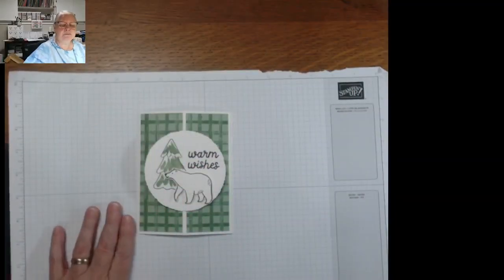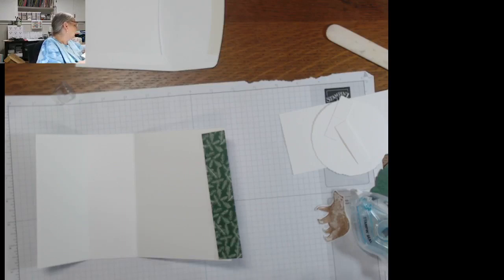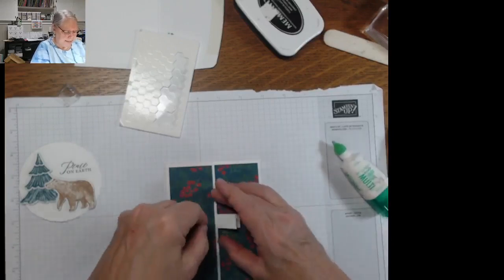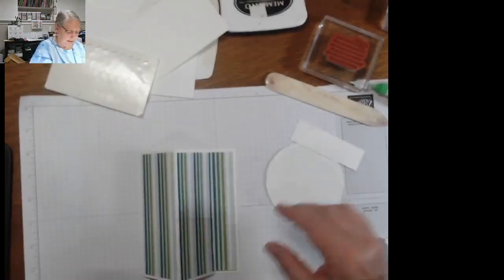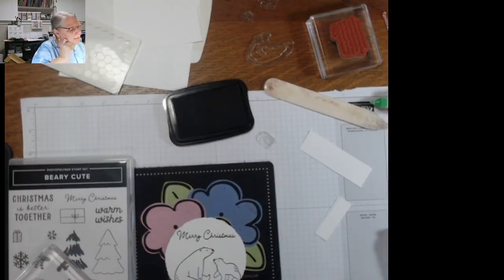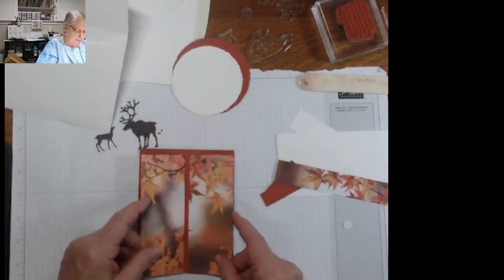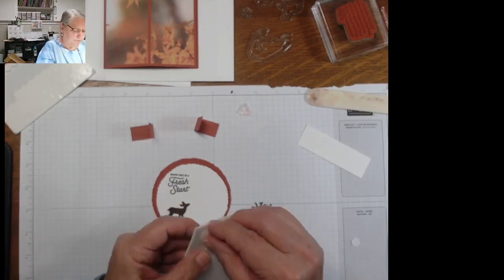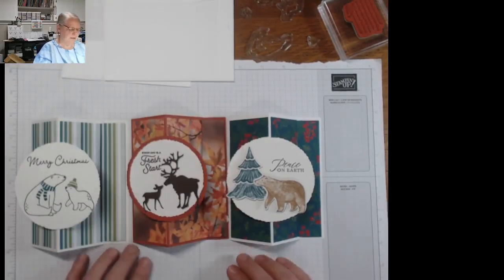Vertical Tuck Cards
Tonight I will be creating three variations of a fun fold card I'm calling a Vertical Tuck Card. I'm using the Beary Cute Bundle, Regal Reindeer Bundle, Grove Dies, Trucking Along Stamp Set, A Walk in the Forest DSP, and All About Autumn DSP.